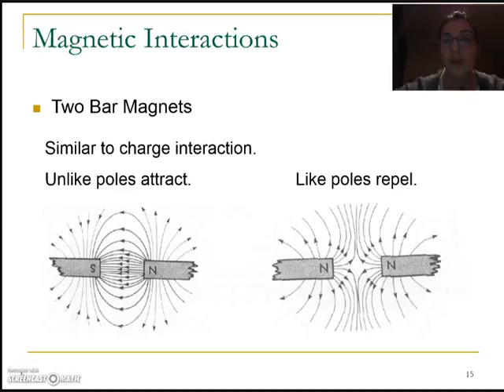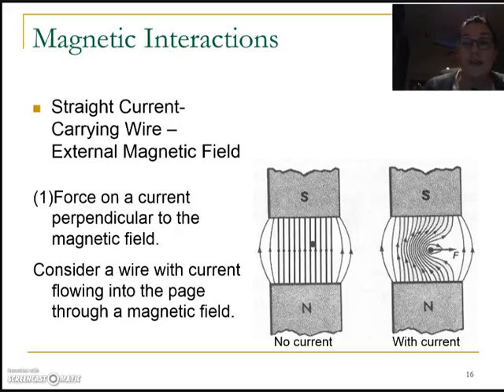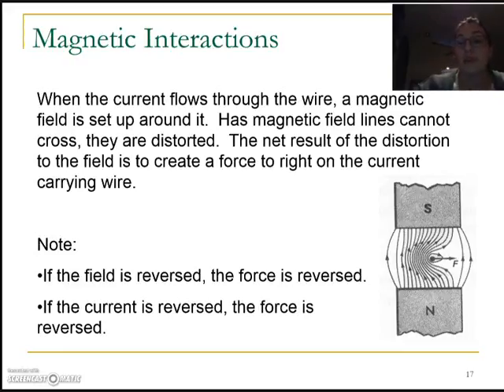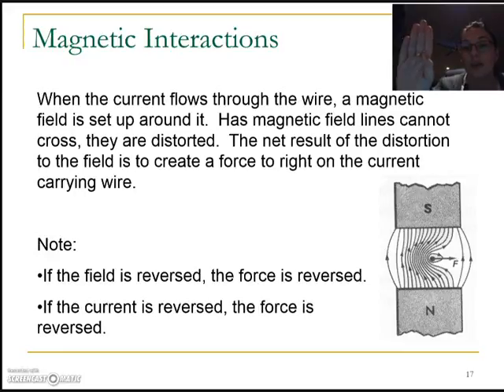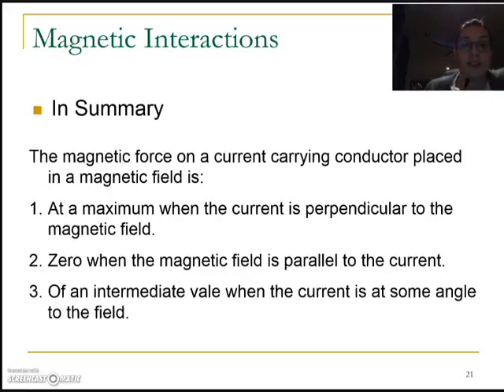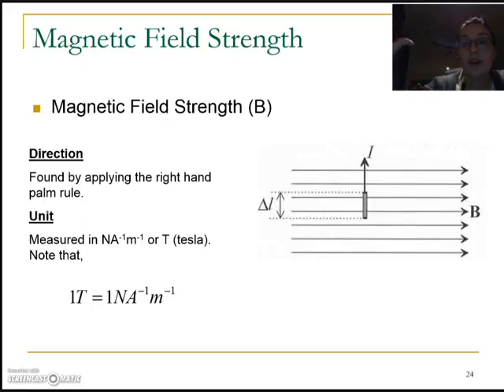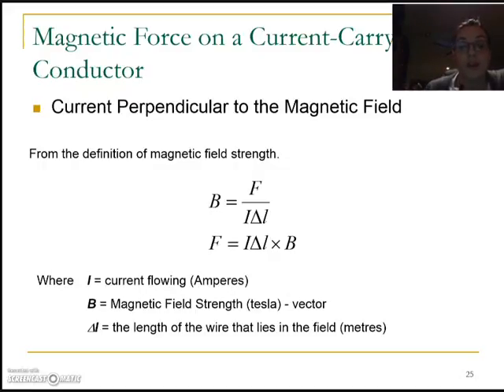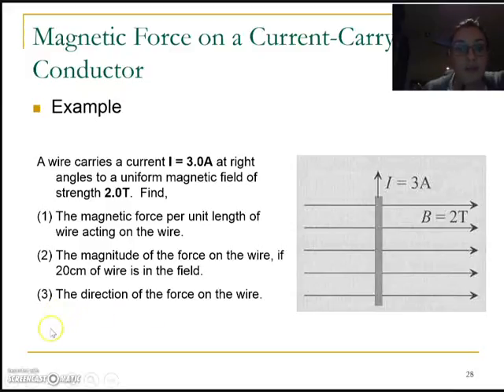Magnetic Field Theory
Summary of magnetic field interactions and how to calculate magnetic field strength vector (with examples).